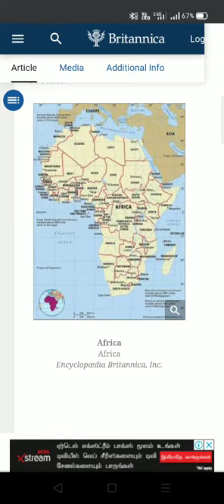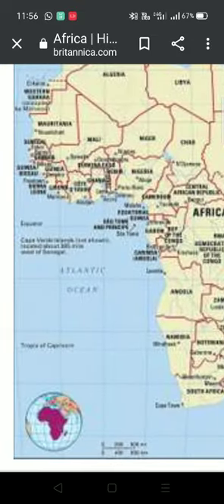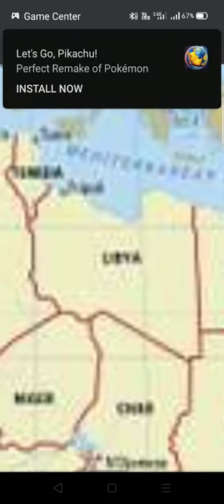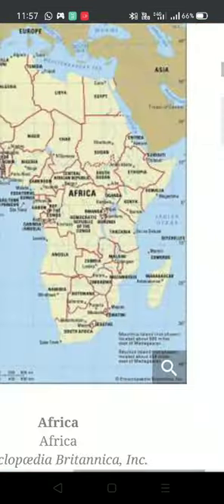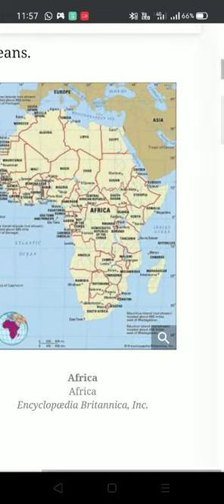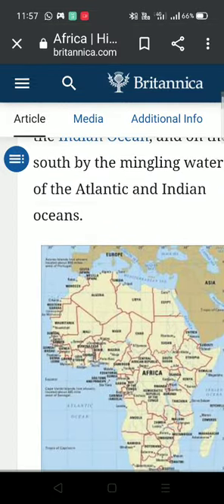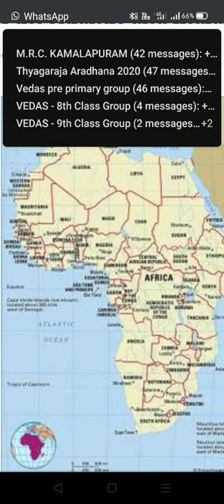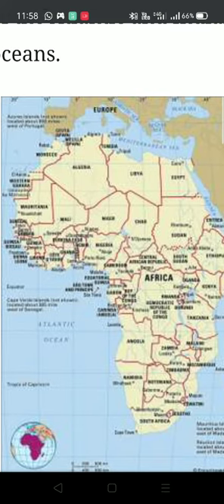Social science Grade 7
Introduction - Africa